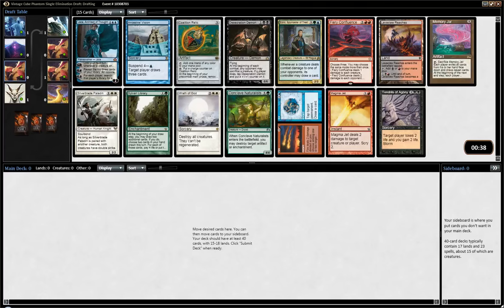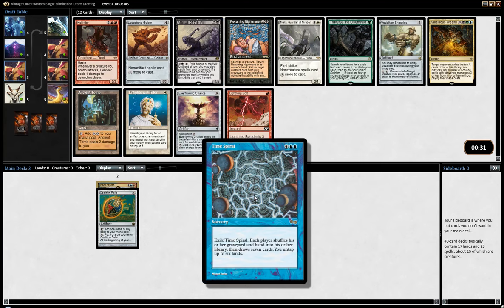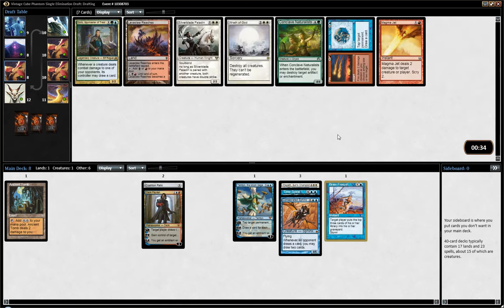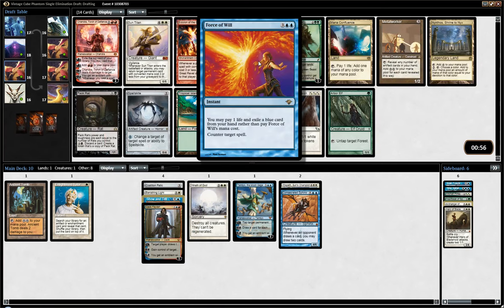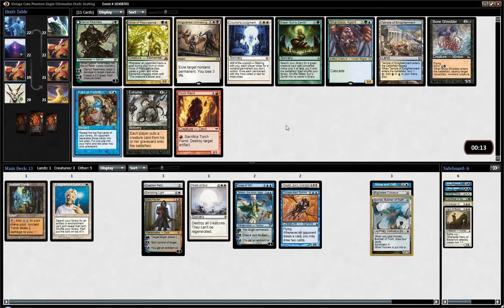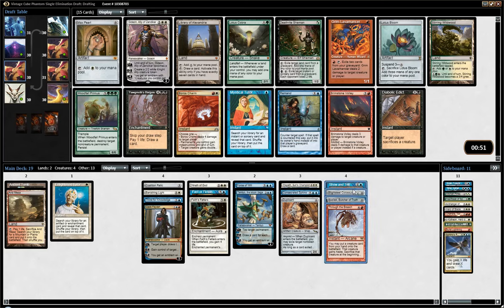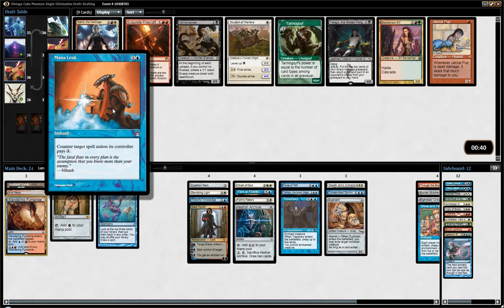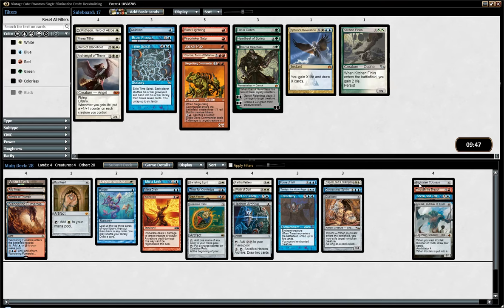Vintage Cube Draft #11: [Winter Series] "My Disease" (Draft)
Holiday Cube is back, yay!